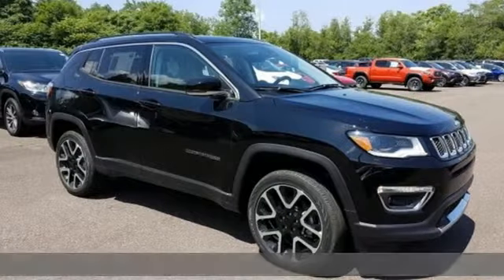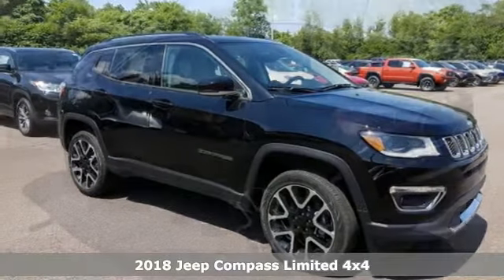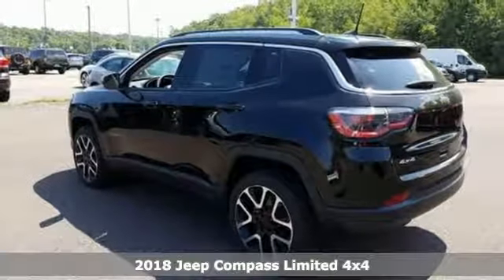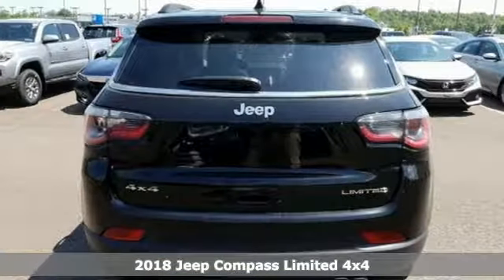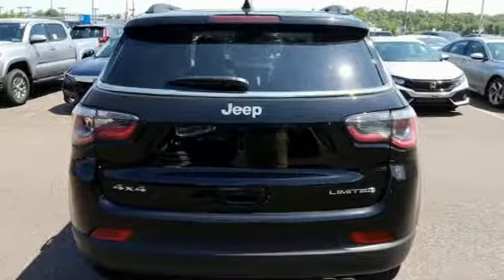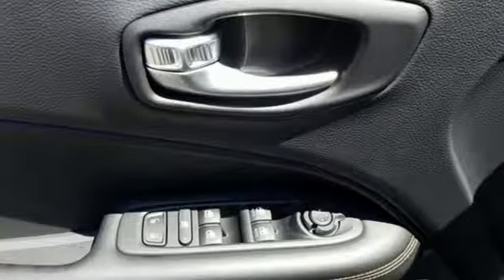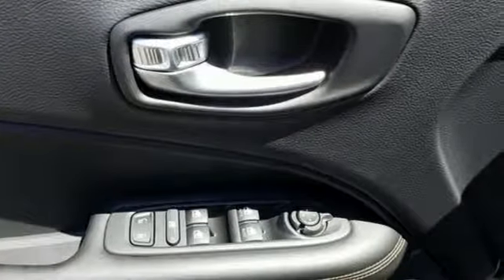2018 Jeep Compass Wilkes-Barre PA Scranton, PA J10042 - SOLD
Year: 2018
Make: Jeep
Model: Compass
Trim: Limited
Engine: 2.4L I4
Transmission: 9-Speed Automatic
Color: Black
Interior: Black
Stock #: J10042
VIN: 3C4NJDCB8JT419046

Address:
150 MotorWorld Dr #8